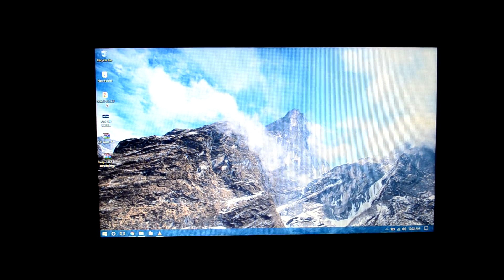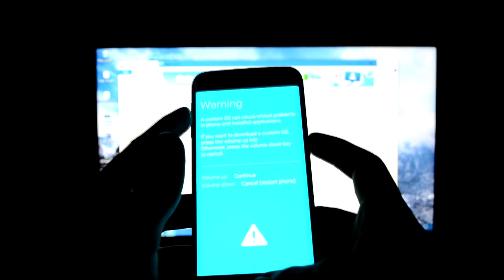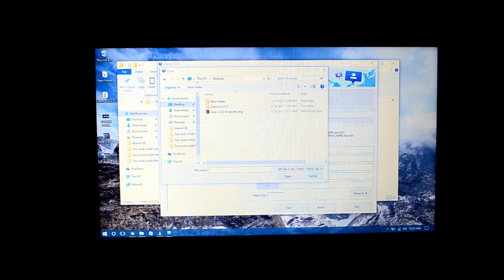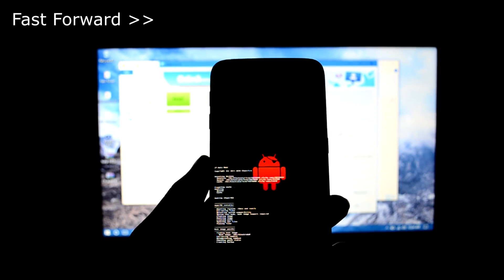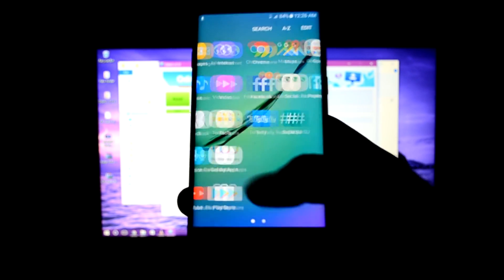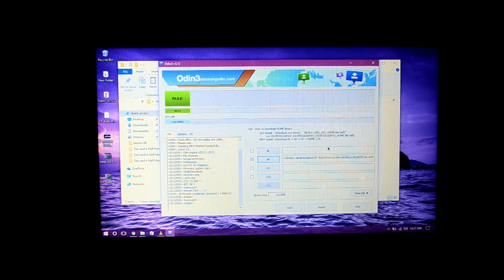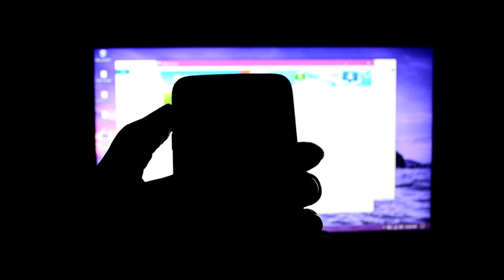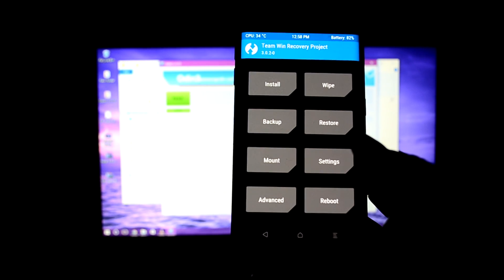Rooting and Installing TWRP Custom Recovery Galaxy S6 Edge SM G925F running Marshmallow